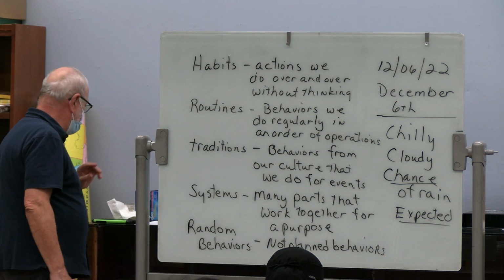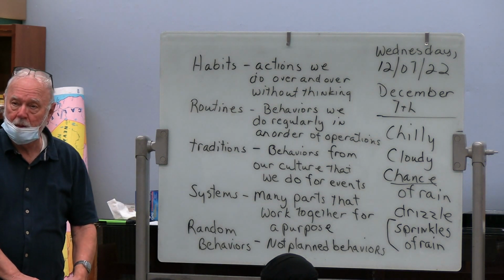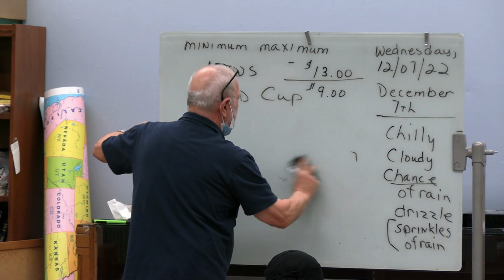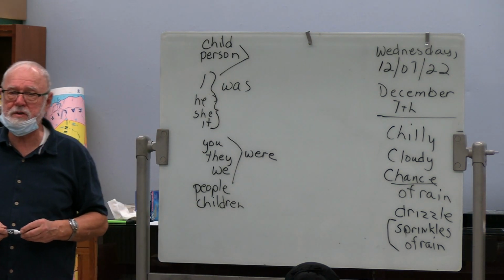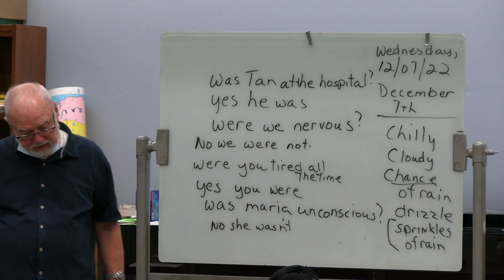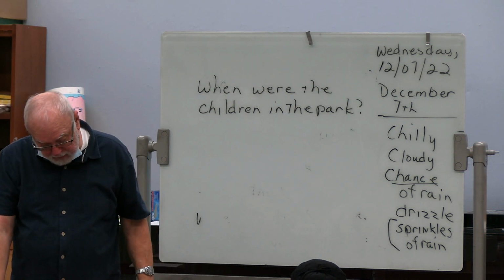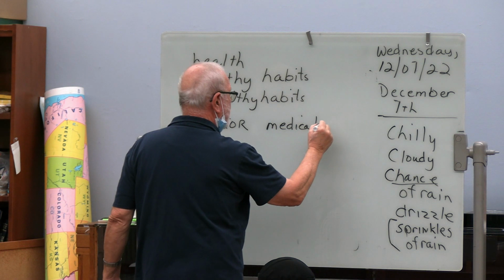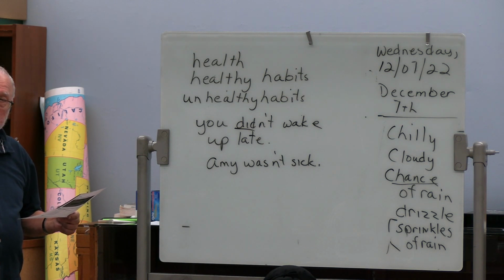ESL at Hamtramck Public Library December 7, 2022 Session 28